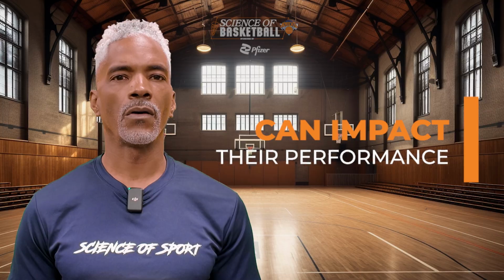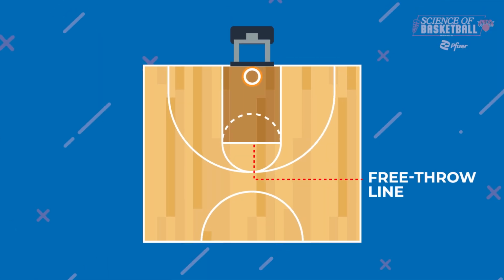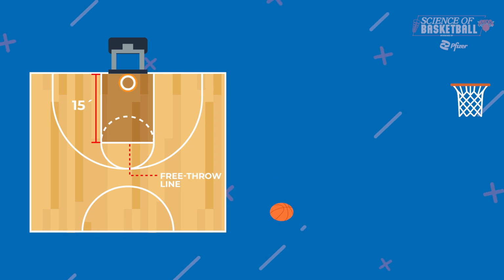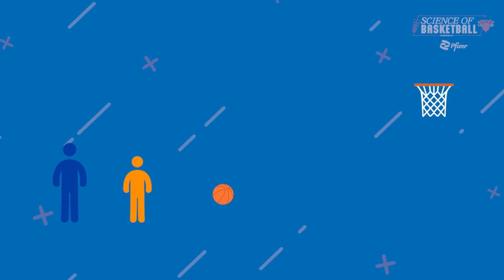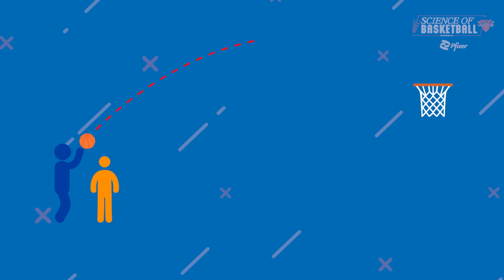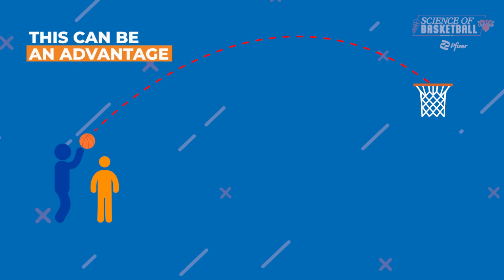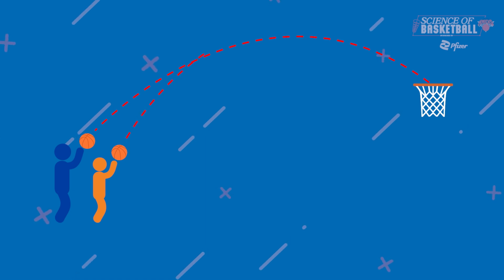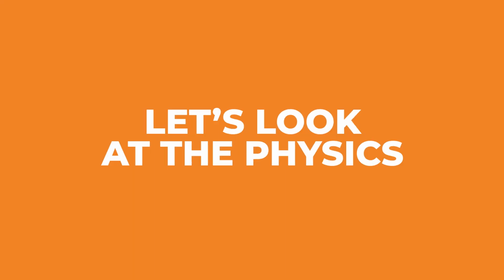Master the Science of Free Throws No Matter Your Height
Discover how height impacts free throw accuracy in basketball and explore the STEM principles behind the game! This video breaks down the science of shooting mechanics, highlighting how taller and shorter players can optimize their techniques for better performance. From trajectory and angles to hands-on drills, learn how real-world applications of physics and STEM skills shape the game.

Dedicated to empowering youth through education, we collaborate with community partners to offer interactive and engaging STEM activities. Our mission includes curriculum development that connects sports, science, and hands-on learning. Join us for exciting insights into how basketball applies STEM concepts, and help us inspire the next generation of learners.

Support our efforts in making education accessible and impactful—together, we can create a brighter future through sports and STEM! See you on the court!